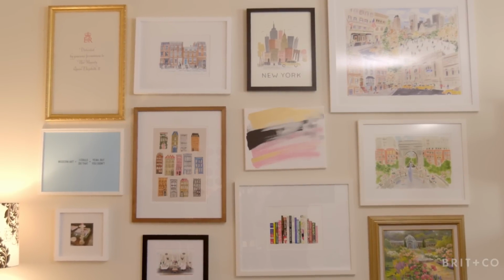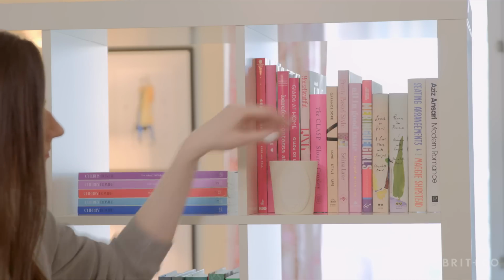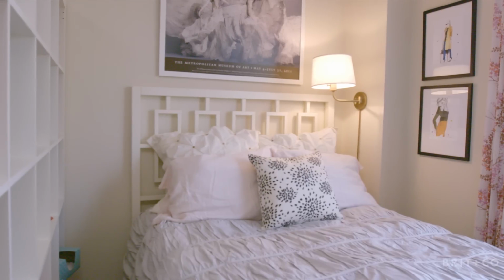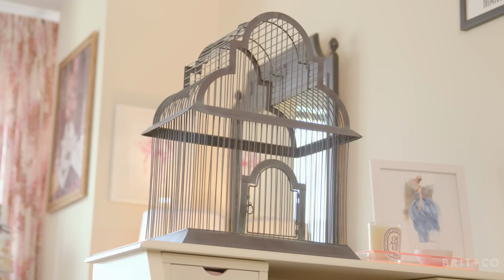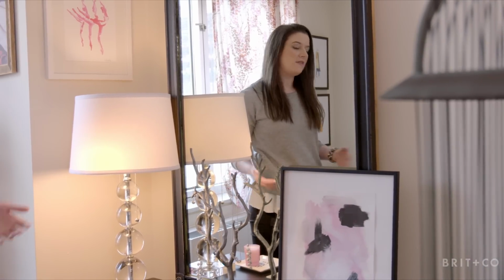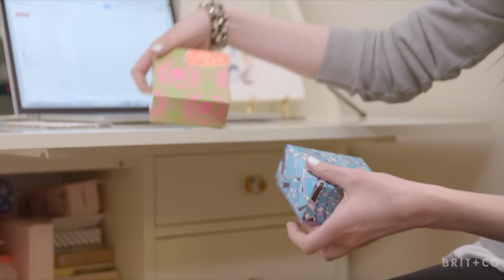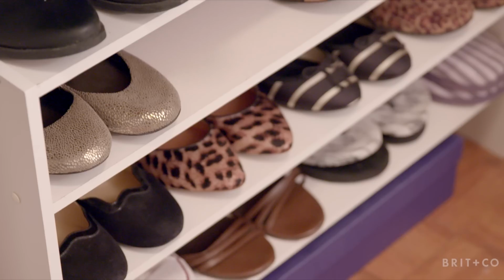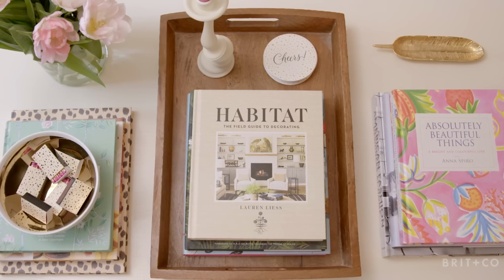Tiny Spaces: A Book Lover's Chic Manhattan Studio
Want to know what it takes to make the most out of a small urban space? Take a tour of Jackie’s tiny Manhattan studio for some IRL inspiration. From modern IKEA hacks to fab flea market finds, this colorful and chic book-filled apartment is serious smallspacegoals.

ABOUT BRIT + CO
Brit + Co is a media company that inspires, educates and entertains real women with a creative spirit.